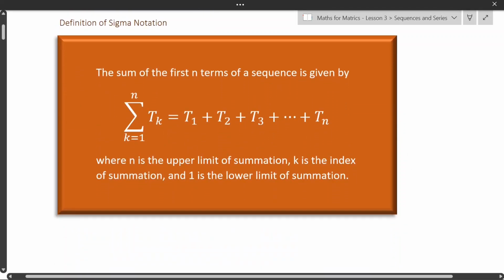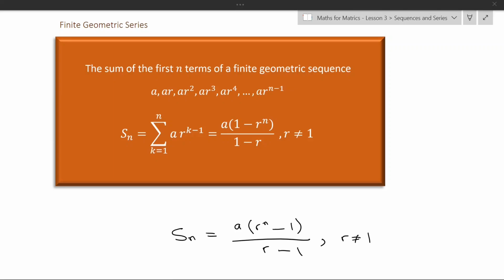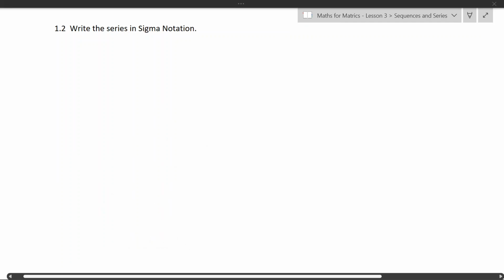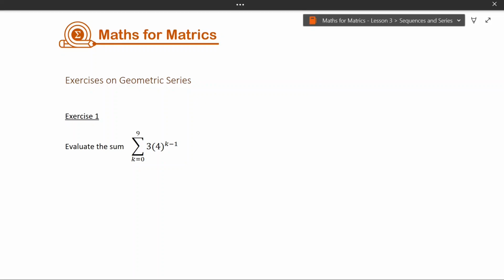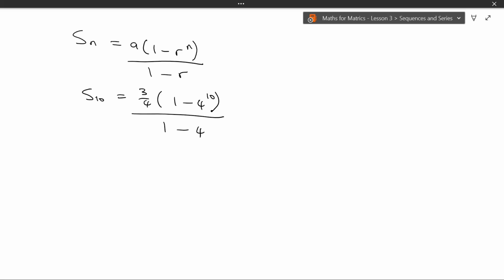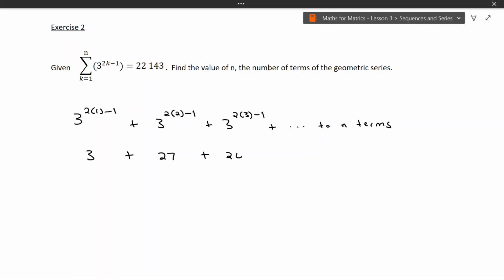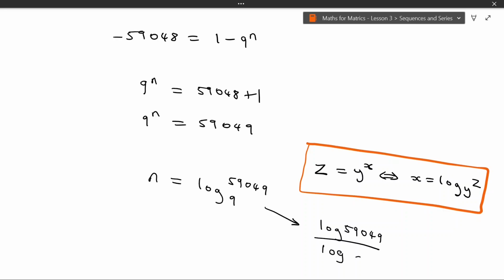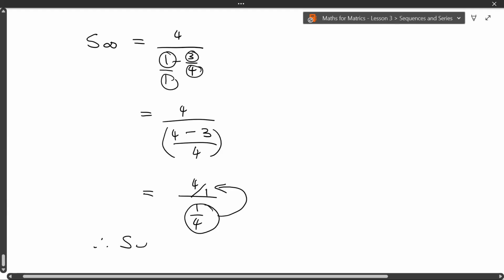Lesson 3 | Sigma Notation and Series | Grade 12 Mathematics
In this lesson we focus on Sigma Notation and Series under the topic Sequences and Series on the Grade 12 CAPS syllabus.
We start off by defining sigma notation and series. Then we explain the composition of both Arithmetic and Geometric Series.
We conclude the topic by solving problems related to Sigma Notation and Series.

This video is HD ready. Crank up the quality if you want a clearer view.